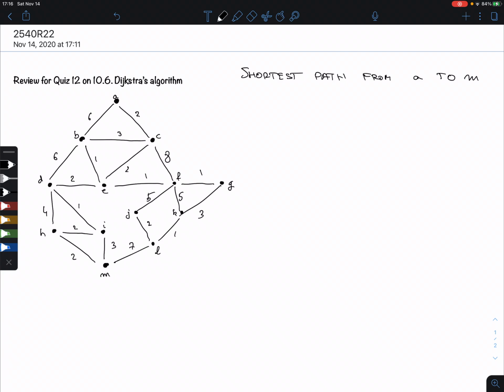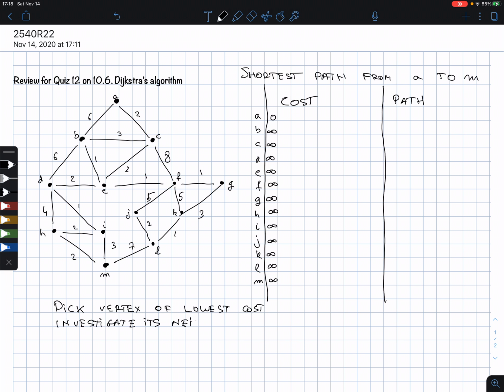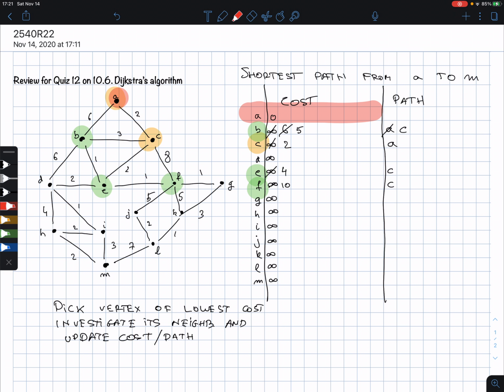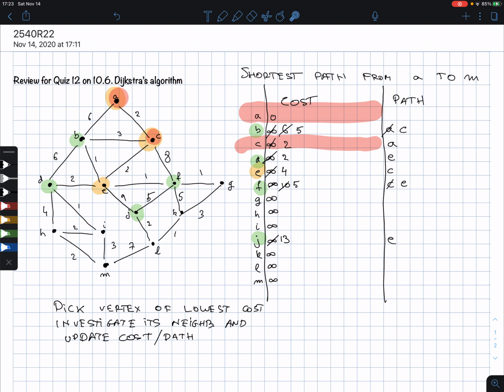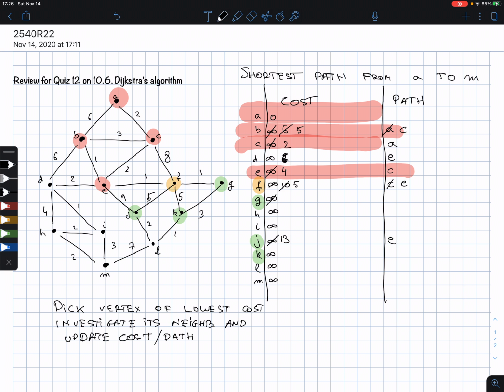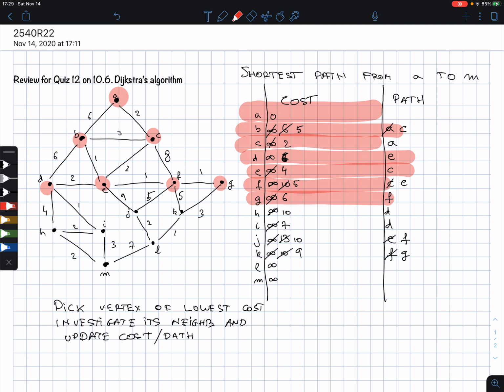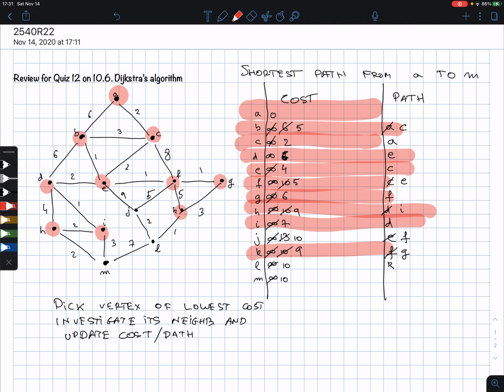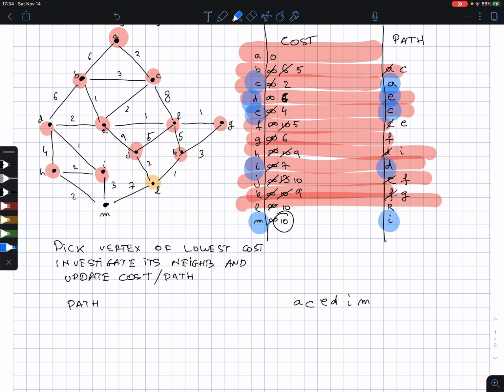2540R22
Review for Quiz 12 on 10.6. Dijsktra's algorithm